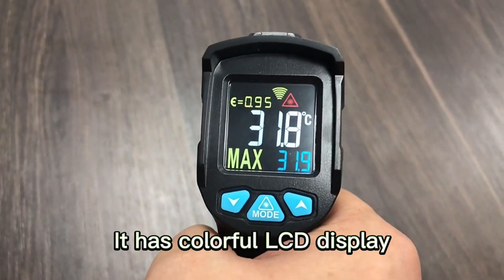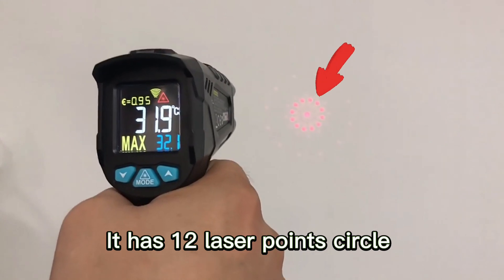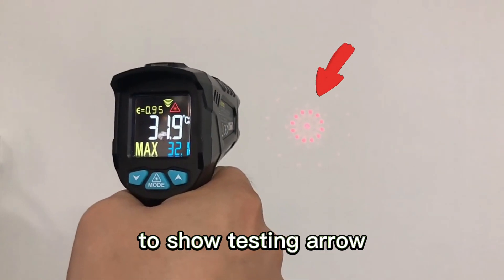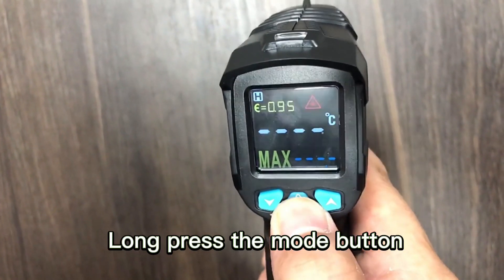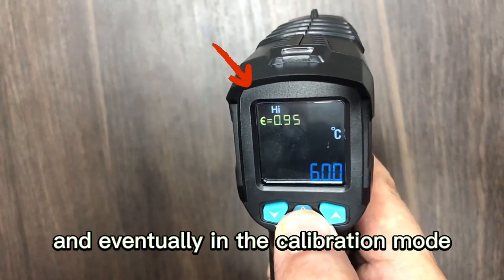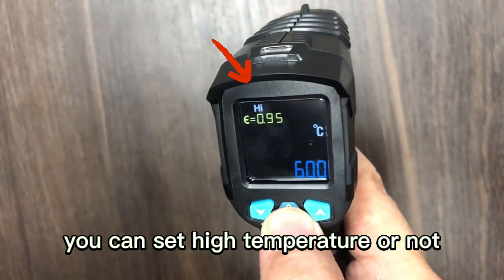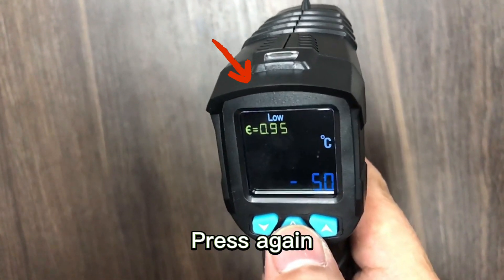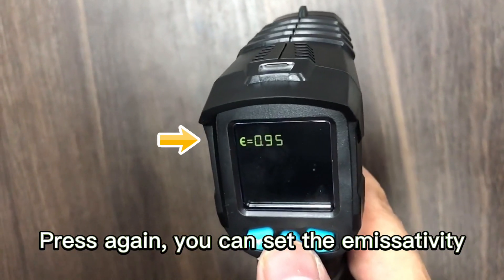IR01B Non Contact Temperature measurement thermometer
digital thermometer Mestek IR01B -50 to 550 c Non Contact Temperature measurement thermometer kitchen cooking for Industry only